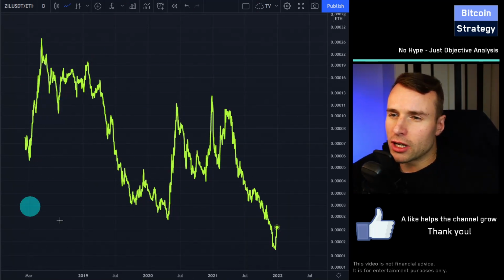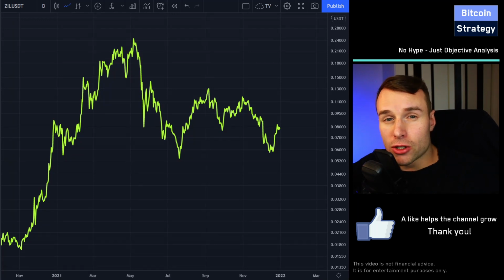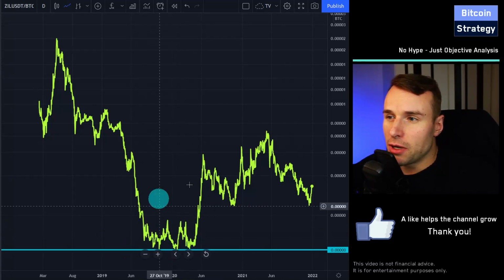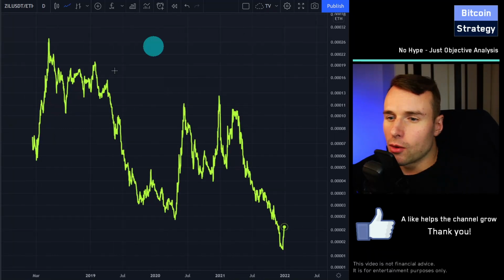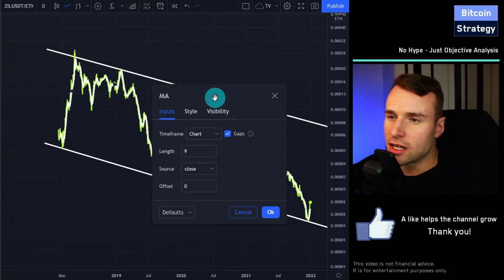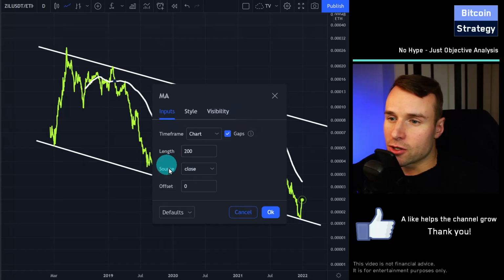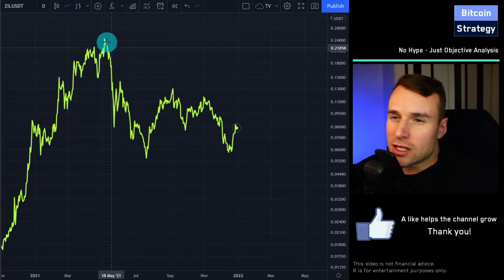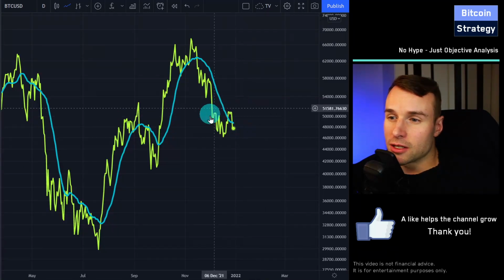Not out of the woods yet - Zilliqa ZIL Crypto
Zilliqa - is now a good time to buy? We are doing ZIL TA (Technical Analysis) and do a ZIL Price Prediction 2021. We determine if Ziliqa (ZIL coin) has potential and how it stacks up in terms of Ethereum (ZIL cryptocurrency).

 ZIL Price Prediction 2021 | ZIL Coin | ZIL TA | Ziliqa | ZIL Token